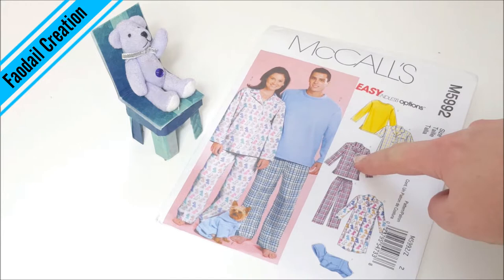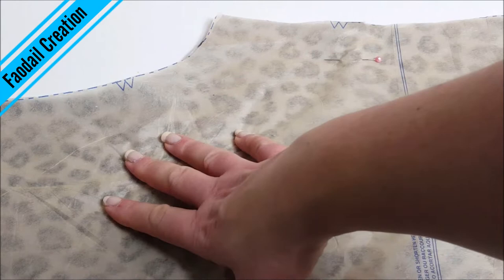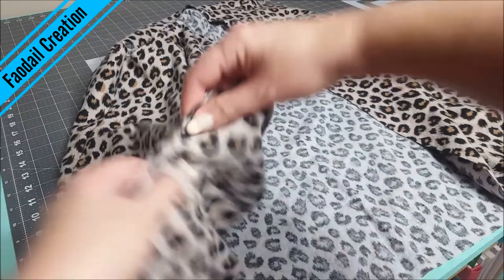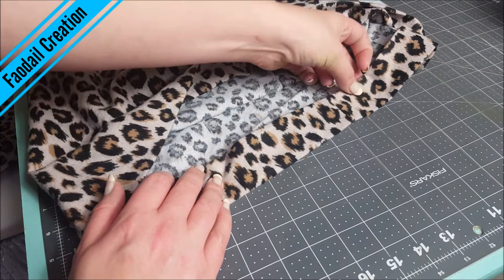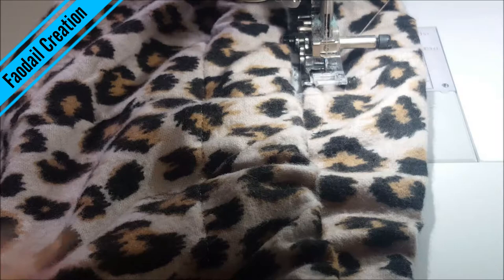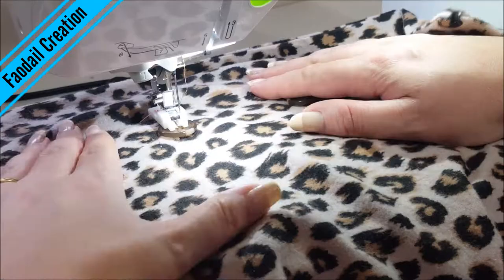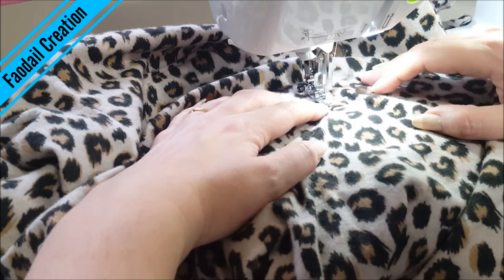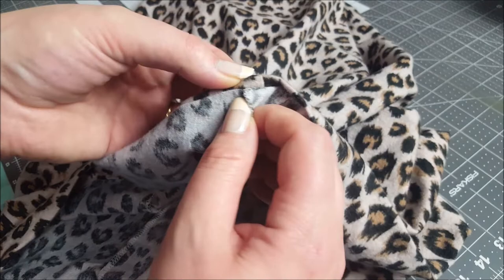How to Sew a Cozy Pajama Set with McCall’s M5992 Pattern | Faodail Creation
Are you looking for a fun and easy sewing project to make your own cozy pajama set? In this video, I will show you how to sew a pajama top and pants with McCall’s M5992 pattern. This pattern is perfect for beginners and intermediate sewers. You will learn how to measure yourself, choose the right size, cut the fabric, sew the seams, hem the edges, and add some cute details like buttons and pockets.

You can find the McCall’s M5992 pattern at your local fabric store or online . You can also choose any fabric and color that suits your style and preference.

00:00 Introduction
00:19 pajama sewing pattern
00:37 pattern cutting pajamas
00:59 using scissors to cut pattern paper
01:30 marking notches on a sewing pattern
01:59 attaching facing to a side panel of pajamas
02:26 why add facing to pajamas
02:52 hemming pajama sleeve
03:10 making pajama pants
03:29 casing for pajama pants
05:36 adding buttons to pajamas
06:42 Home made pajamas

⭐ McCall's Patterns M5992 Misses'/Men's/Teen Boys